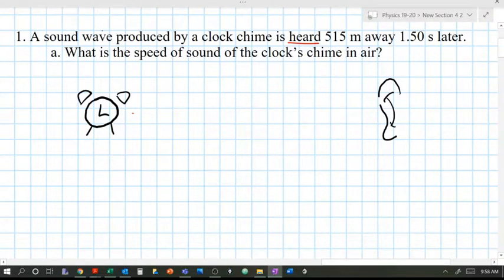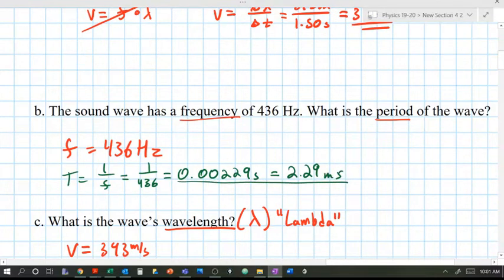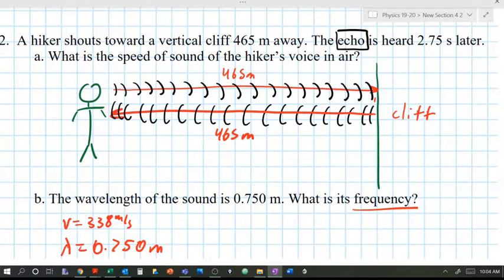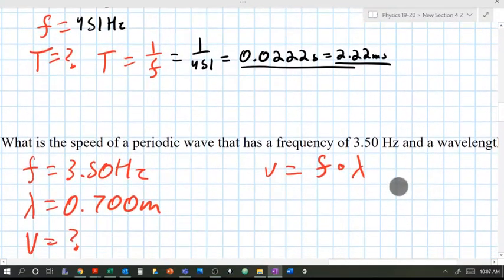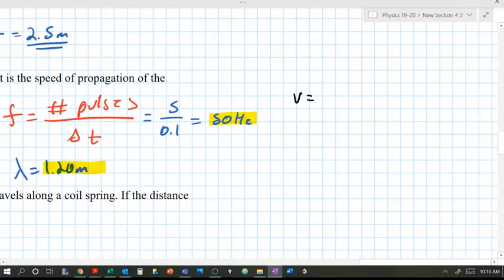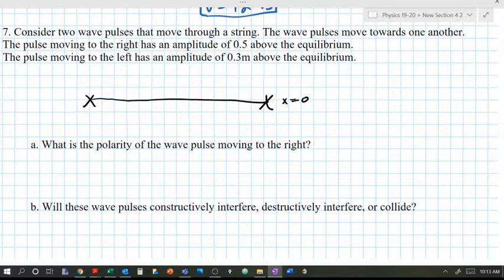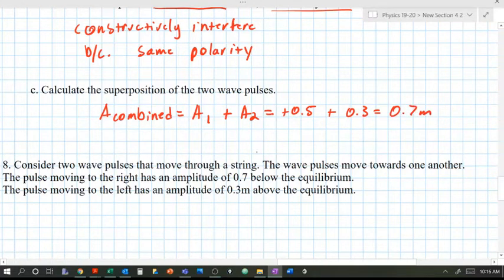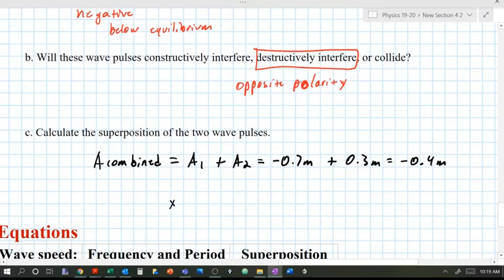Mechanical Wave Practice Problems